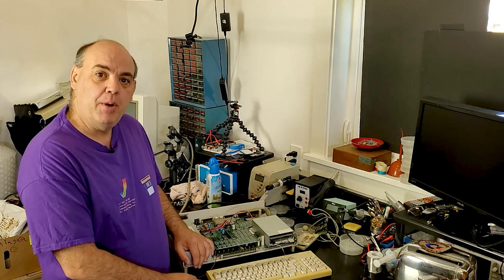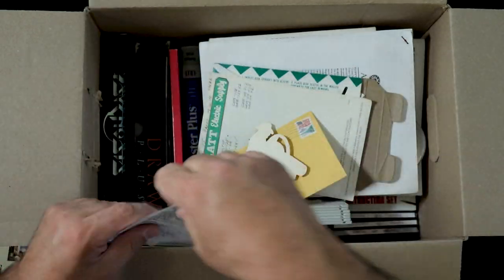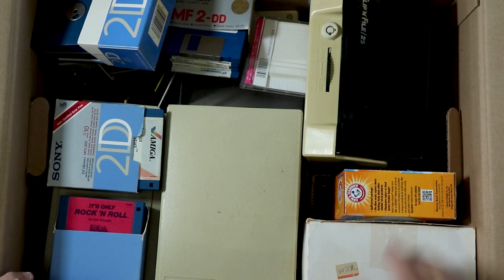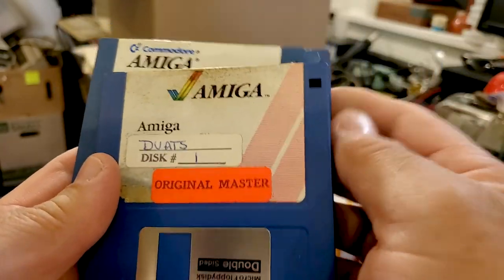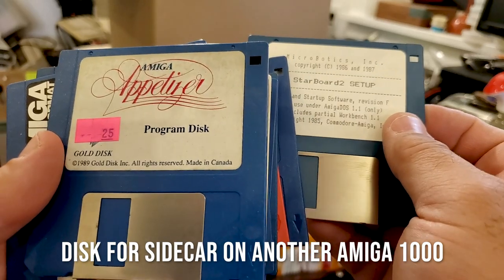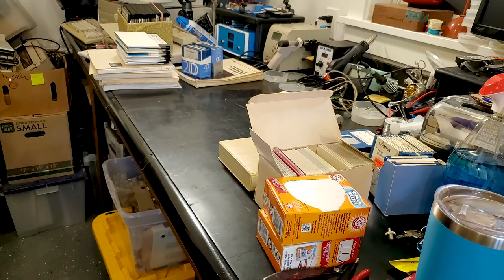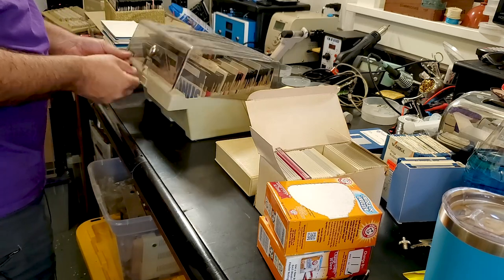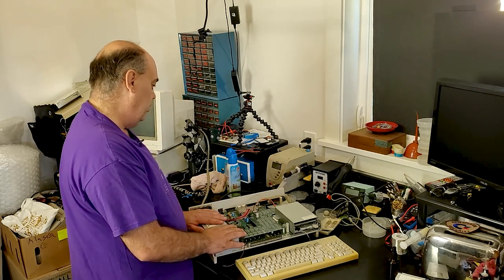C64 & Amiga Time Capsule - Unboxing Disks and More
Half way through an Amiga 1000 restoration I realized I needed a Kickstart disk and so this video came to pass. Examining the contents of 2 Amiga heavy boxes from the stone collection with Disks, Books, Cartridges and more.

RavenWolf Retro Tech brings you new vintage tech videos regularly. We currently have about half a dozen videos in various states of completion, including Amiga 2500 (Done), 2000 and 4000 restorations, part 2 of the Osbourne Executive Restoration (I know, its about time), a universal Commodore bench power supply, and a video on Commodore 64 and Amiga video output options and more!

At RavenWolf Retro Tech we restore and explore vintage technology from Back in the Day!

Deoxit D5

00:00 Introduction
00:45 First Box
06:24 Second Box
26:45 Conclusion

Currently all support will go to parts, tools and items for restoration.